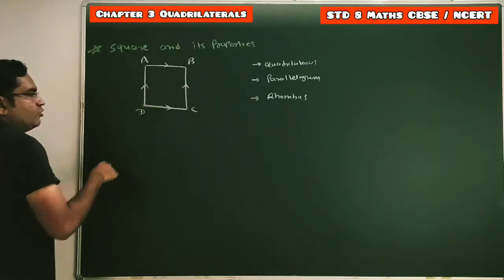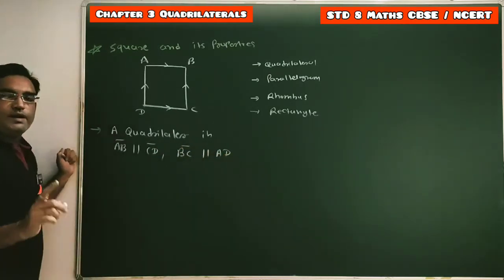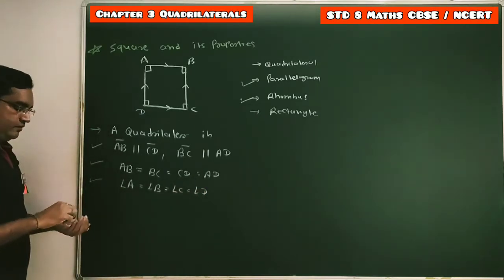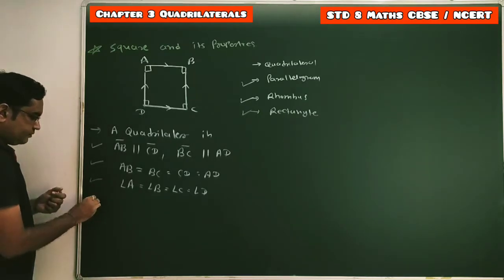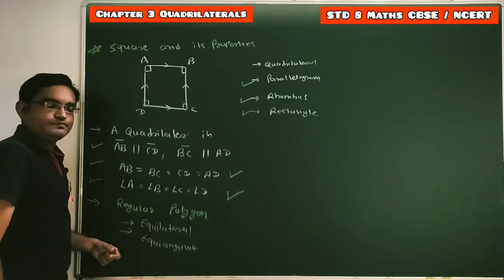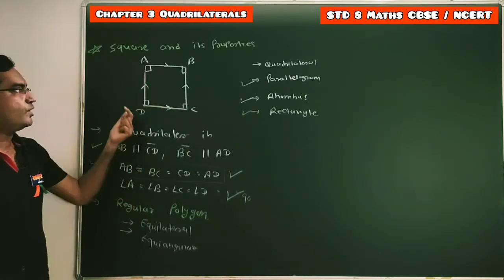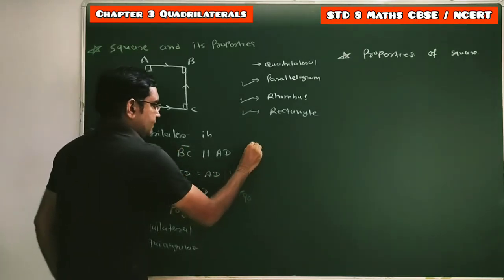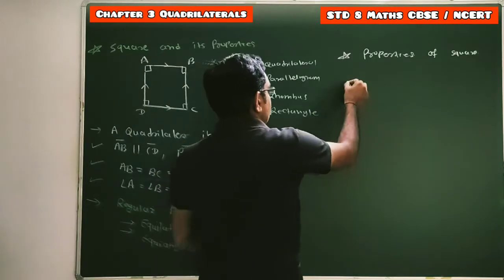Square and it's Properties // Chapter 3 Understanding Quadrilaterals // STD 8 Maths